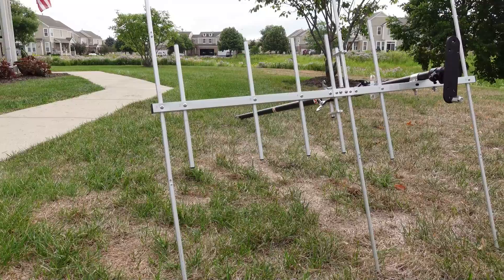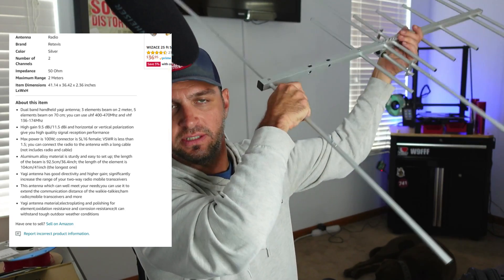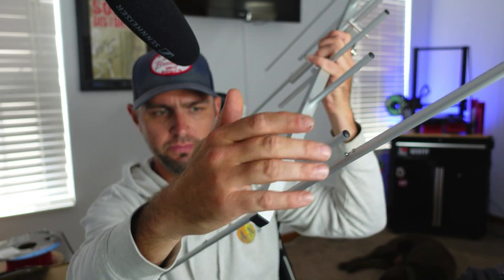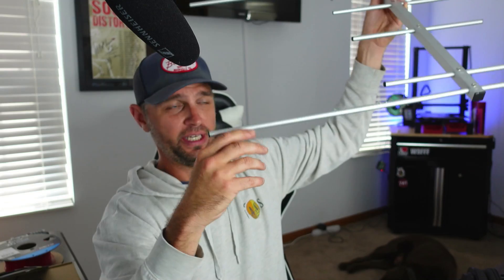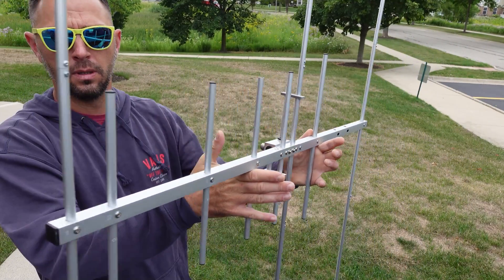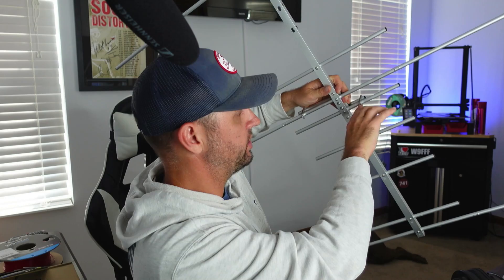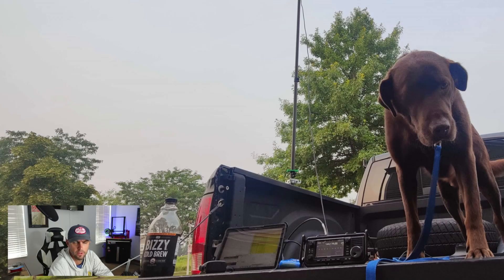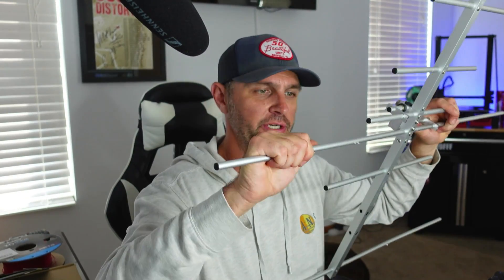I Bought the Cheapest Dual Band Yagi Antenna on Amazon!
I bought the cheapest 2m/70 cm Yagi, but is it of quality?   Does it work?

Dual band handheld yagi antenna; 3 elements beam on 2 meter, 5 elements beam on 70 cm; you can use uhf 400-470Mhz and vhf 136-174Mhz
High gain 9.5 dBi/11.5 dBi and horizontal or vertical polarization give you high quality signal reception performance
Max power is 100W; connector is SL16 female; VSWR is less than 1.5; you can connect the radio to the antenna with a long cable (not includes radio and cable)
Aluminum alloy material is sturdy and easy to set up; the length of the beam is 92.5cm/36.4inch; the length of the element is 104cm/41inch (the longest one)
Yagi antenna has good directivity and higher gain; significantly increase the range of your two-way radio mobile transceivers
This antenna which can well meet your needs;you can use it to extend the communication distance of the walkie-talkies;ham radio;mobile transceivers and more
Yagi antenna material;electroplating and polishing for element;oxidation resistance and corrosion resistance;It can withstand tough outdoor weather conditions

Didn't like the video?  Please send all complaints via the Super Thanks button..